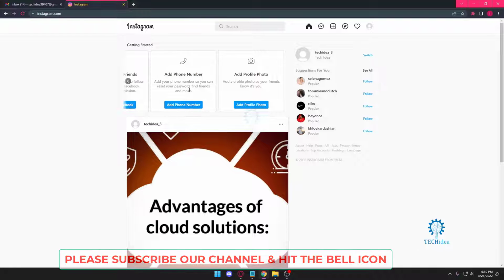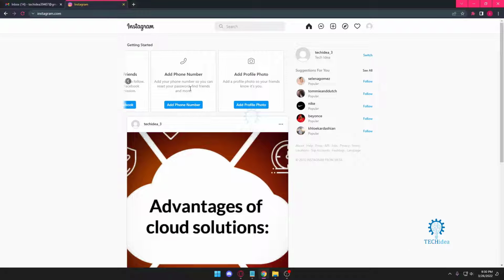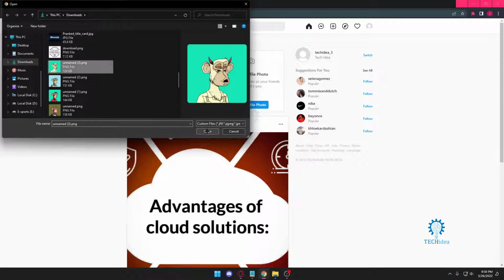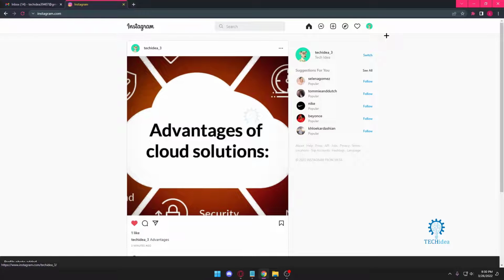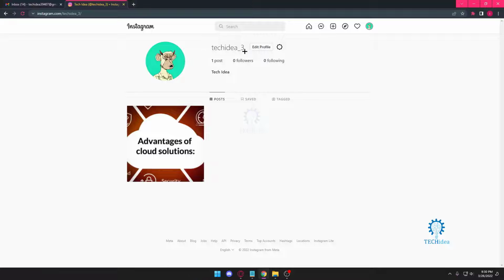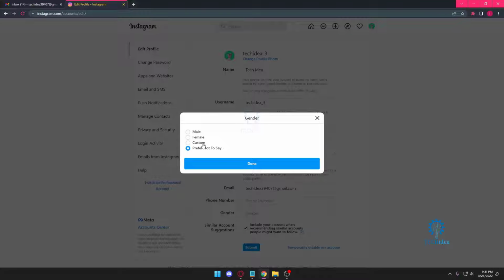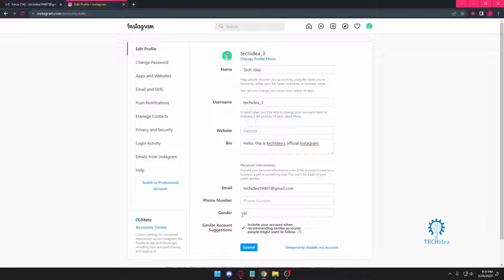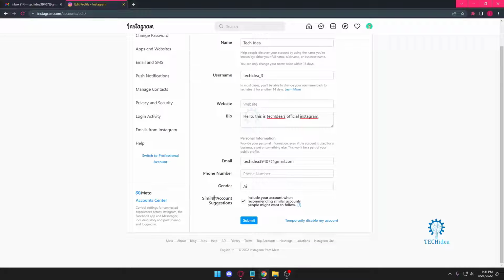How to Use Instagram for Beginners to Pro 2025 [New Method]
Are you ready to start pulling in the likes and comments on all of your photos, not just the ones of your dog or baby? Then it’s time to follow our guide to begin using Instagram like the pro we know you really are! Follow our steps, and you’ll be reeling in the likes in no time!

how to use instagram for beginners,
how to use instagram 2021,
how to use instagram effects,
how to use instagram in laptop,
how to use instagram reels,
how to use instagram camera,
how to use instagram in 2022,